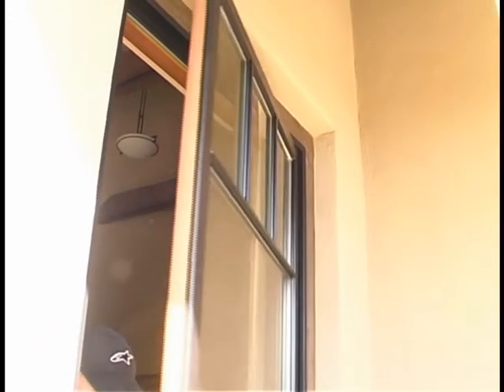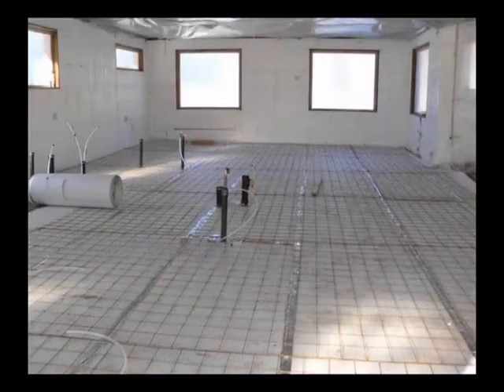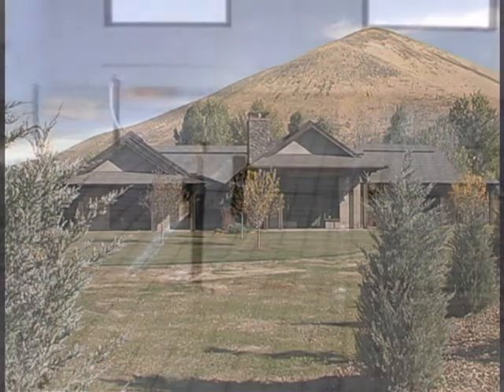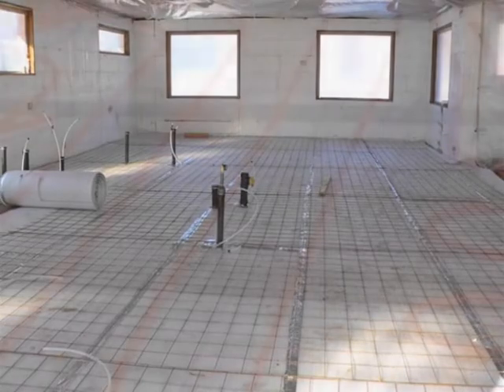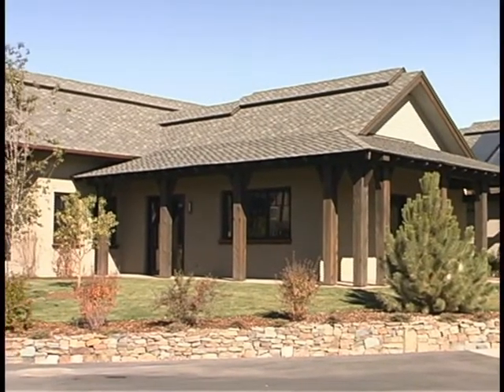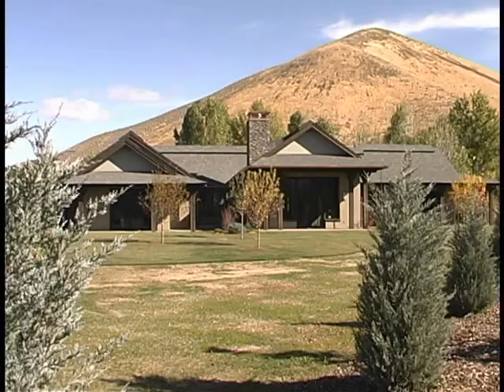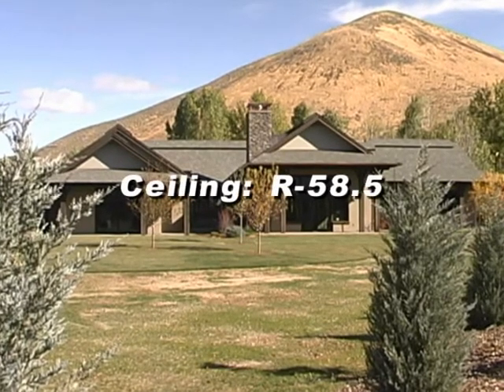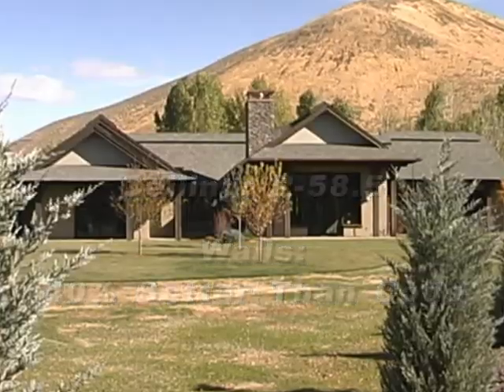Low-E reflective insulation used in Garth Callaghan's LEED Certified Sun Valley Custom Homes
Low-E Reflective Insulation featured and used in Garth Callaghan's LEED certified Sun Valley Custom Home project.  To find out more about Garth and Low-E NorthWest To find out more about Low-E insulation visit us or call 1-800-BUY-LOWE